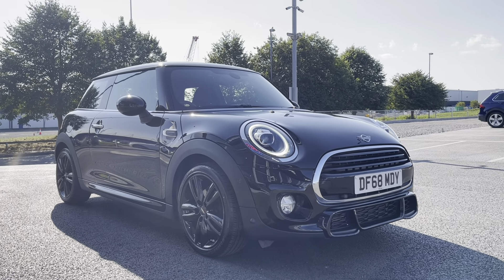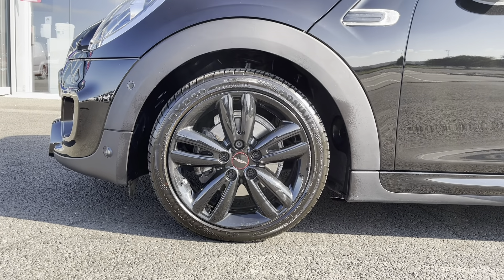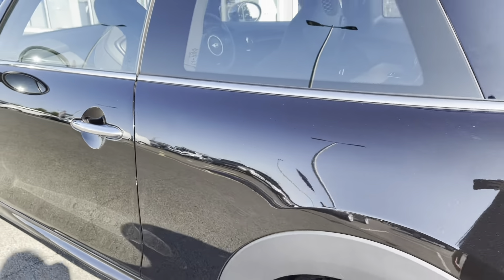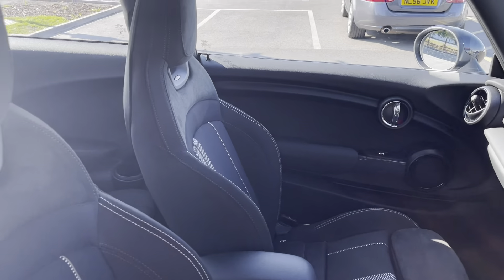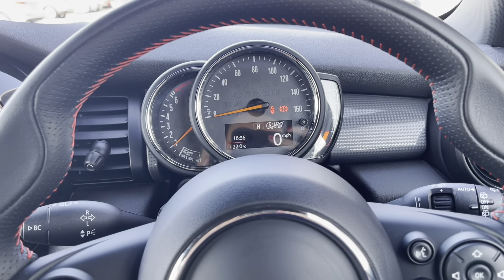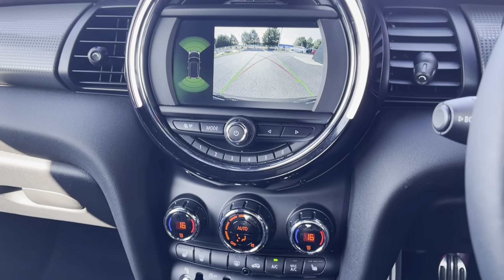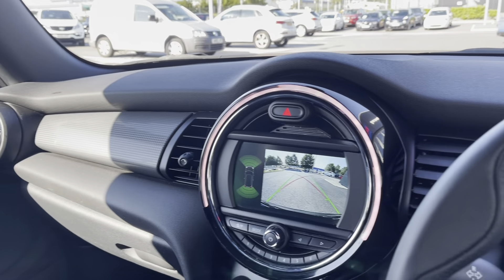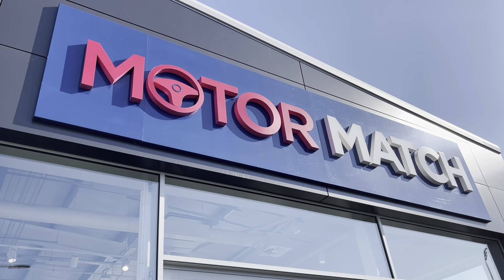Used 2019 MINI Hatch Cooper Sport at Chester| Motor Match Used Cars for Sale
Just into our stock, this MINI Hatch Cooper Sport in black, is now available for sale from Chester.

Reg number: DF68MDY
Fuel: Petrol
Transmission: Manual
Mileage: 15,000